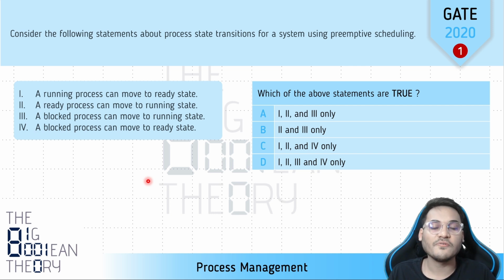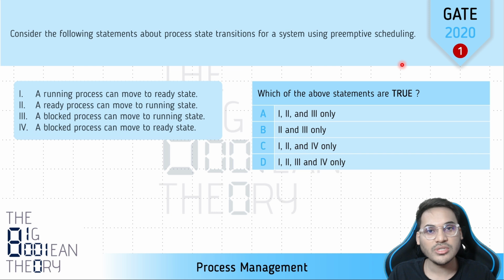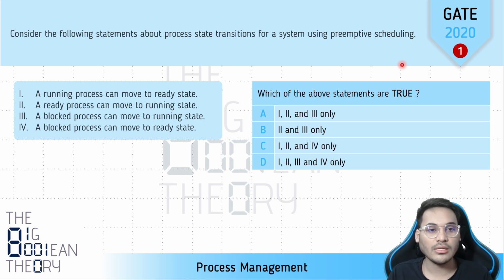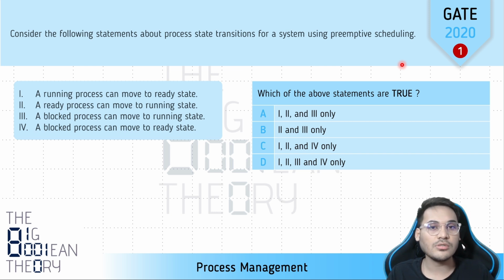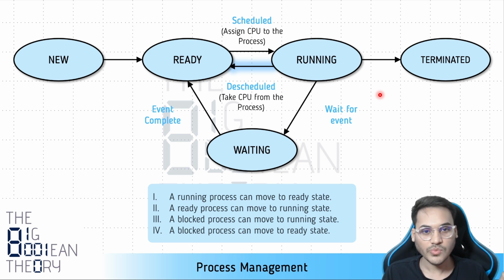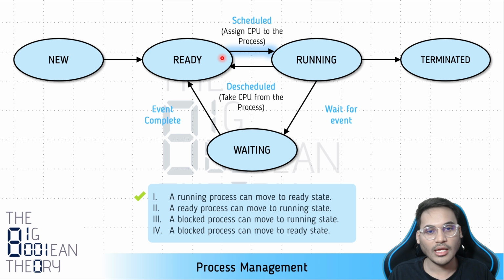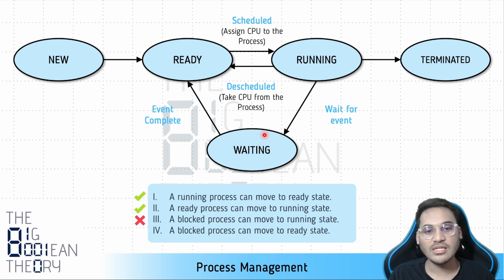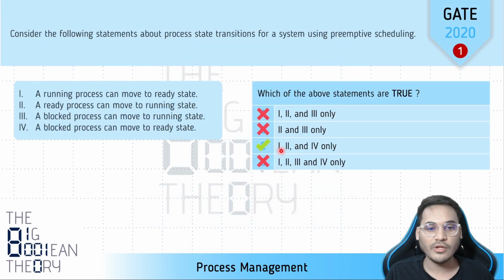GATE PYQ l 2020 - 1 Mark | Process State Diagram | Operating Systems l OS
0️⃣1️⃣ This video solves a GATE question asked in 2020 for 1 mark related to Process State Diagram. 1️⃣0️⃣
✨ Operating Systems  ✨ OS ✨ GATE ✨ 2020 ✨ 1 Mark ✨ Process State Diagram ✨

🙂 === REACH OUT! ===